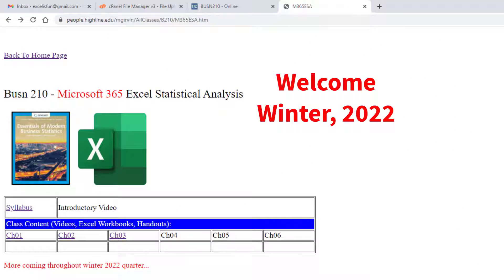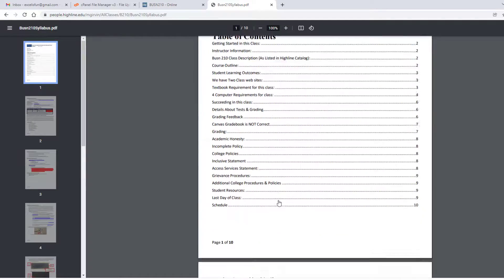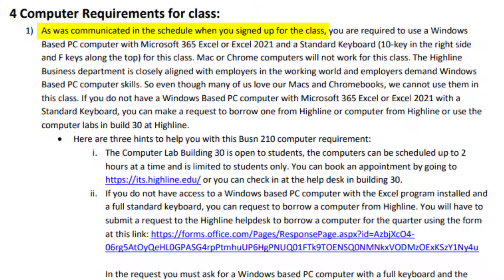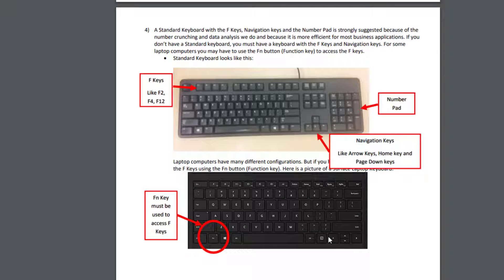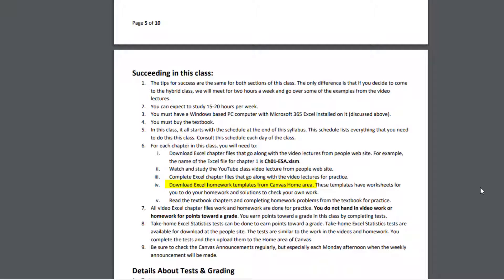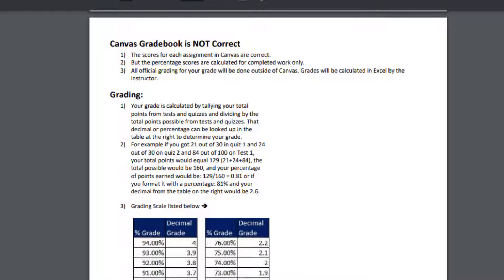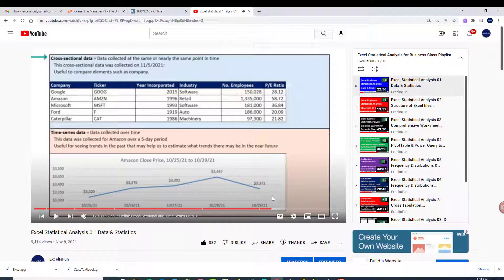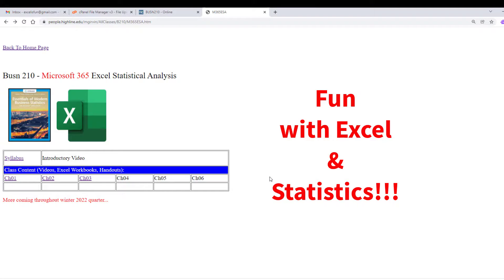Excel Statistical Analysis for Business – Busn 210 - Winter 2022 Quarter Introductory Video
This is the intro video for matriculating students at Highline College in winter quarter, 2022.
The videos for this class will be released each week over the next few months.